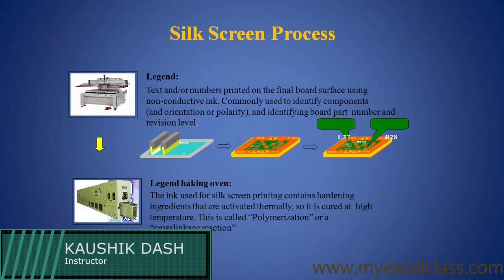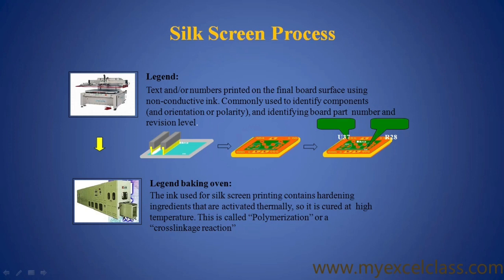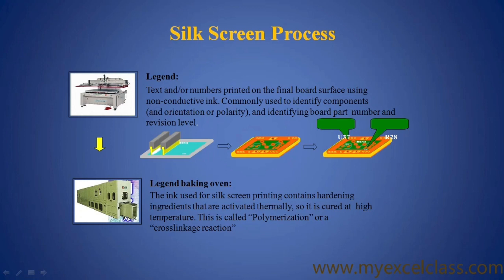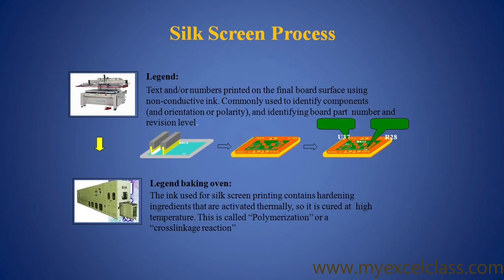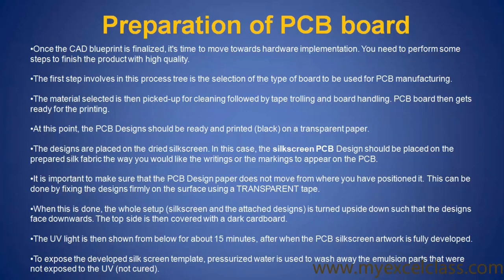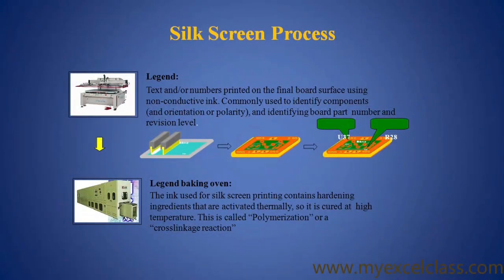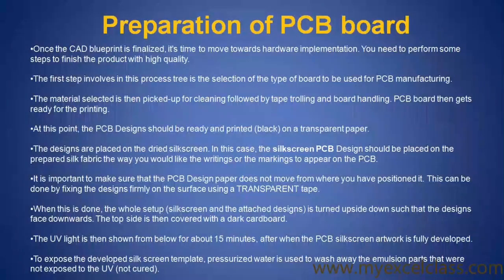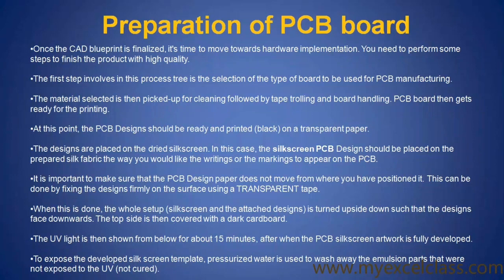lecture 14 PCB design